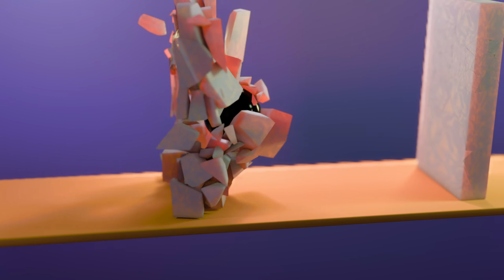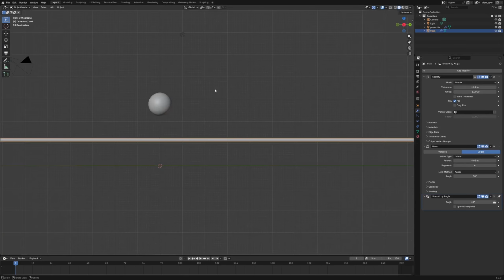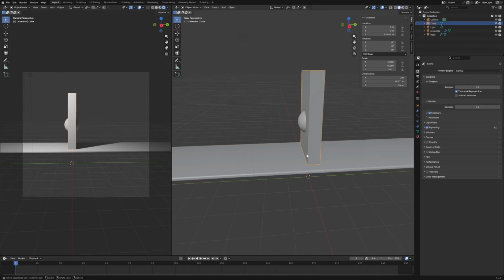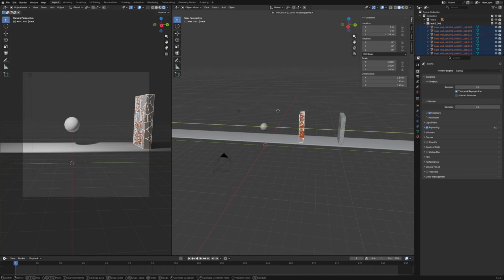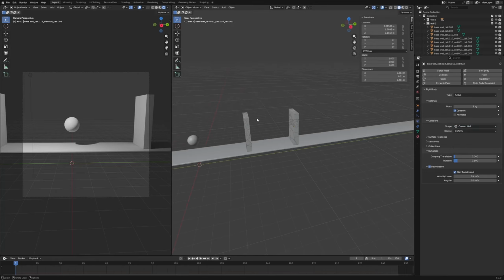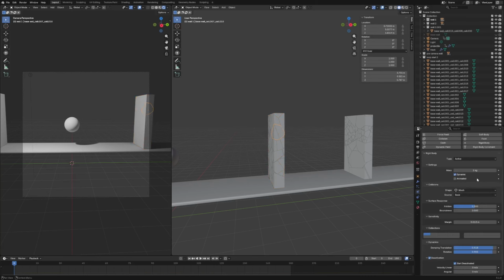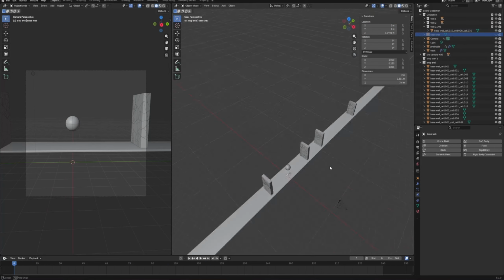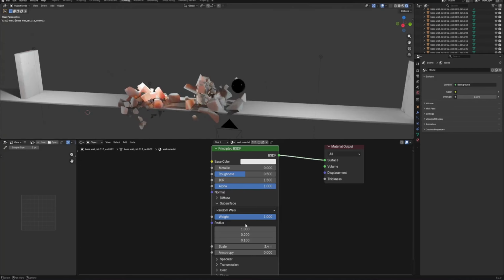Cell Fracture Rigid Body Physics Destruction That Loops Forever In Blender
Learn how to create a satisfying, infinitely looping rigid body simulation in Blender. We’ll use the Cell Fracture add-on to shatter walls and set up a seamless projectile impact that resets perfectly for motion graphics.

⏰ Timestamps:
00:00 — The Secret to Seamless Physics Loops
00:26 — Scene Setup: Modeling Projectiles & Walls
02:45 — Math-Based Scene Blocking for Perfect Loops
03:34 — Using Cell Fracture for Realistic Destruction
05:38 — Rigid Body Physics & Simulation Settings
07:51 — Keyframing Animation for an Infinite Loop
10:50 — Geometry Nodes: Instancing Light Collections
11:49 — Creating Fast Procedural MoGraph Materials
12:59 — Final Render & Outro

🧠 What You Will Learn:
- Destruction Workflow: Master the Cell Fracture add-on to shatter any object into realistic, physics-ready fragments.
- Looping Logic: Learn the "Clean Number" blocking technique to ensure your camera and objects reset with zero visual glitches.
- Physics Mastery: Configure Rigid Body World settings to balance realism with the predictability needed for loops.
- Procedural Efficiency: Use Geometry Nodes to instantly manage complex lighting setups via collection instancing.
- Shading Speed: Develop a rapid procedural material workflow that looks professional without hours of node-tweaking.